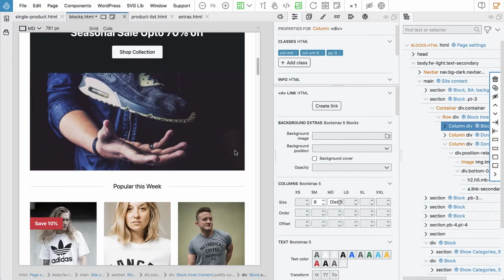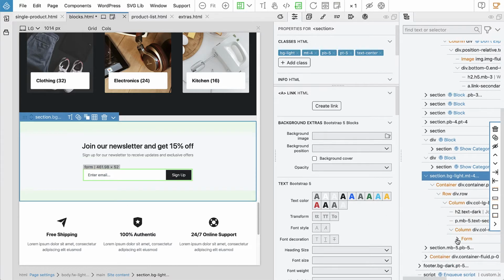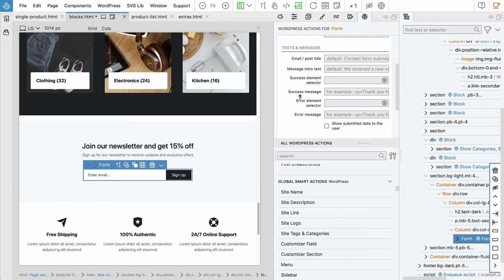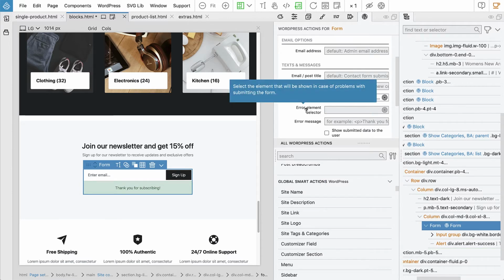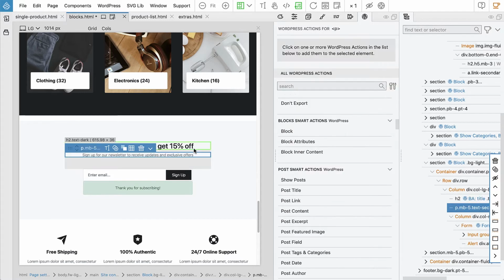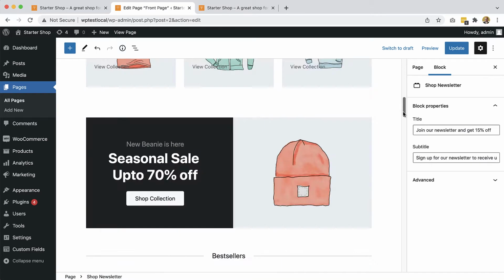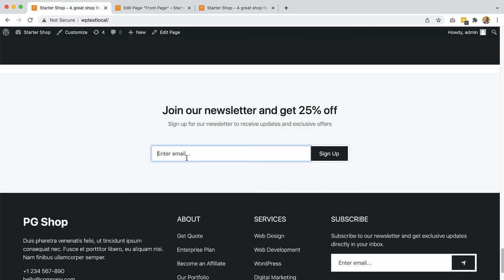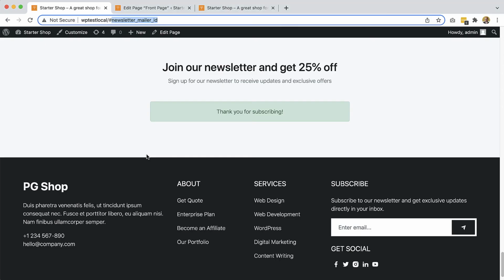57. The subscribe to newsletter block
This video is part of our course Creating custom WooCommerce theme available